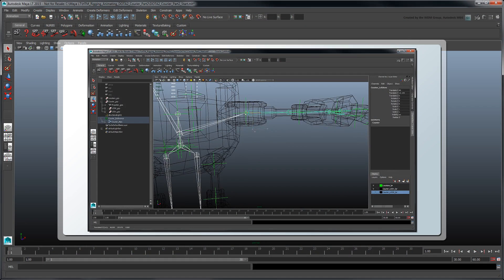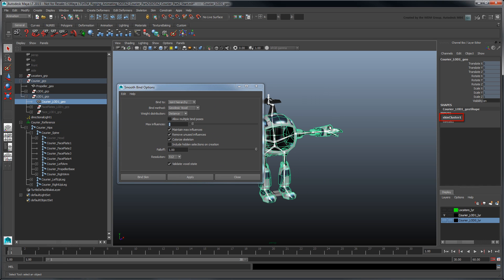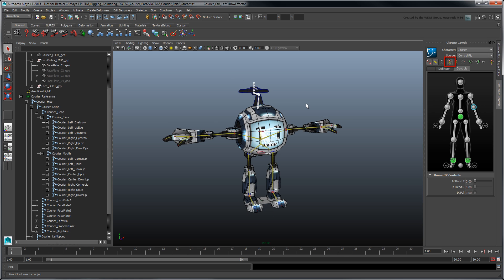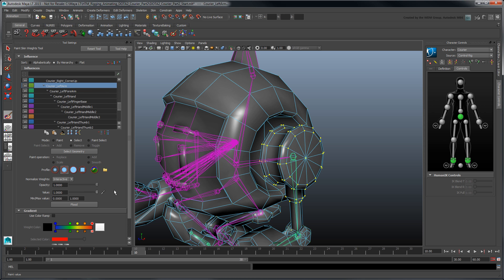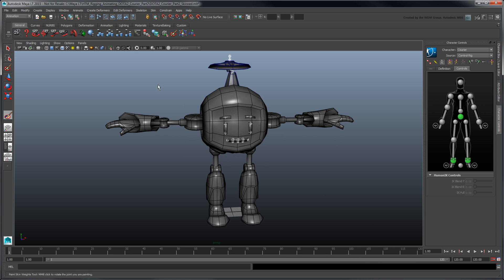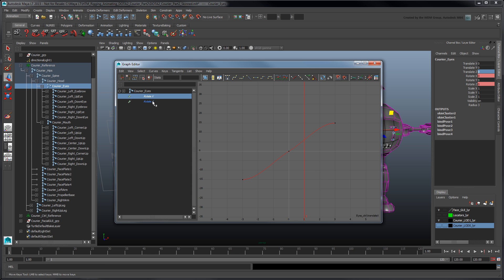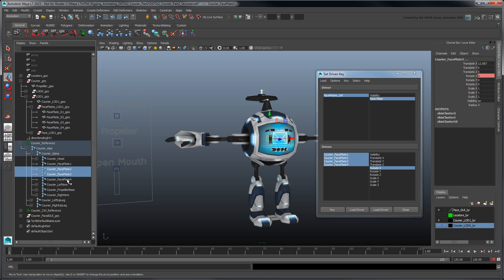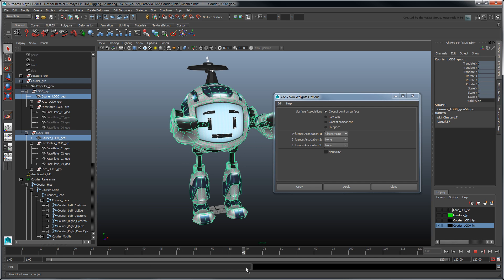Rigging and Animating a DOTA2 Courier – Part 2: Skinning and setting up a facial rig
This movie shows you how to skin a DOTA2 courier to a HumanIK-compliant skeleton and set up a basic facial rig to control his expressions.

Level: Intermediate
Recorded in: Maya LT 2015 EXT 2